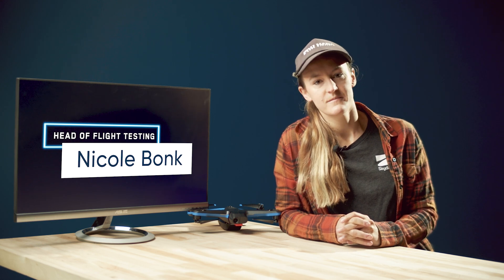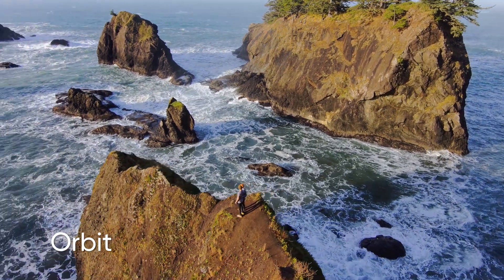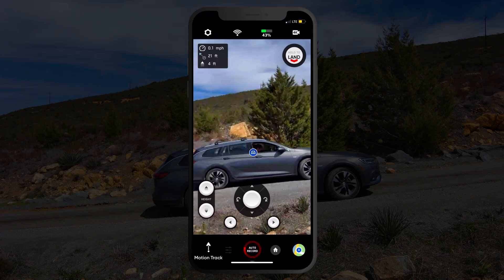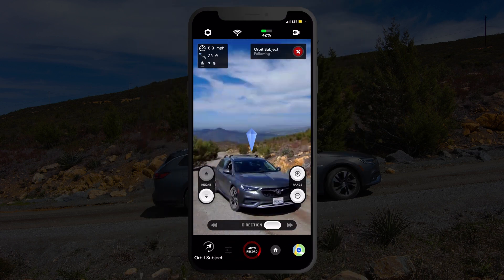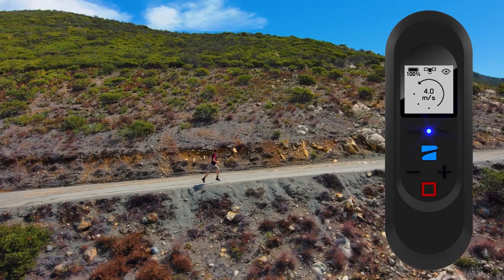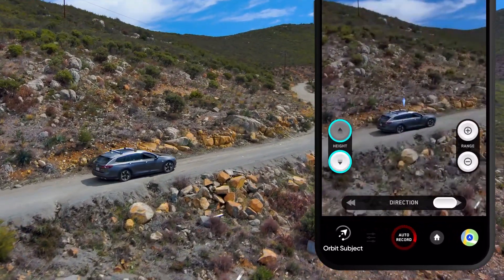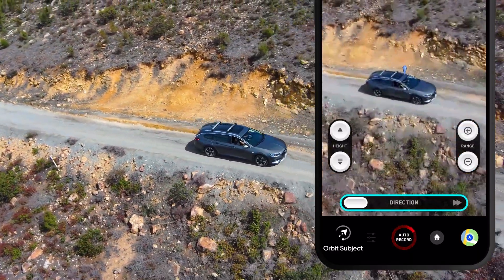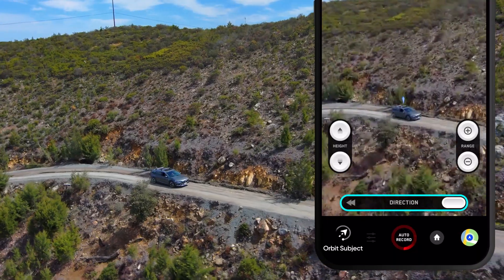How to Use the Orbit Skill on Skydio 2/2+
This episode is all about the Orbit Skill. Join Skydio's Head of Flight Testing, Nicole Bonk to learn everything you need to know about the Orbit Skill on Skydio 2/2+! Hopefully this helps you get those silky smooth shots of your adventures. Did we miss anything? If so, leave your own Orbit tips in the comments to help your fellow Skydians get the best shots possible.

0:00​ Introduction
0:18​ Orbit Overview
0:56 Initiating Orbit
1:37​ Adjusting Orbit
2:37 Drag & Drop
3:24​ Tips & Tricks
4:02​ Outro
4:28​ Outtakes

A new video series brought to you by Skydio’s team of in-house experts to help you get even more comfortable with your Skydio 2 and learn some of our favorite tricks of the trade. A new episode of Flight School will be released weekly from now until the end of the year.
This week’s episode features Nicole Bonk, teaching you how to safely launch and land your Skydio 2. Over the coming weeks we will cover many of your FAQ’s from how to most effectively incorporate the controller & Beacon+ into your workflows as well as more advanced education related to your favorite outdoor activities.

Script:
“New studio. Same educational drone influencer extraordinaire.”
“Me.”
“Today we are going to talk about one of our most dynamic skills, Orbit.”
“The Orbit Skill can be performed if you are flying with either the Skydio 2 App, the Beacon, or the Controller.”
“When Skydio 2 is performing the Orbit skill, it will fly in a continuous circle around a subject.”
“Skydio 2 will continue to circle the subject at a set distance, height, and speed.”
“If you are flying with the App, you can initiate Orbit by navigating to the Skills menu, and tapping the Orbit Icon.”
“Then, select a subject to track and Skydio will begin to orbit that subject.”
“This is also how to initiate orbit if you are flying with the controller.”
“If you are flying with the Beacon, you can find the Orbit Skill in the Cinematic Mode Selector.”
“Once you select Orbit, Skydio 2 will automatically begin orbiting around the subject holding the beacon.”
“Once an Orbit has been initiated in the app, you have the option to adjust several settings.”
“You can use the up and down arrows to adjust the height of Skydio 2.”
“The +/- buttons will allow you to adjust the distance Skydio 2 is orbiting you from, while maintaining the same angle of filming.”
“Use the slider to adjust the speed and direction in which Skydio 2 is orbiting.”
“If the slider is to the left, Skydio 2 will orbit clockwise, if the slider is to the right, Skydio 2 will orbit counter-clockwise.”
“The further away the slider is from center, the faster Skydio 2 will orbit.”
“If you are flying with the Beacon, you can use the +/- buttons to adjust the distance Skydio 2 is tracking you from.”
“You can use the arrow buttons to adjust the speed and orbit direction of Skydio 2.”
“You can also use Drag and Drop with the Orbit skill.”
“Using Drag and Drop will allow you to simultaneously adjust Skydio 2’s height, direction or orbit, and speed of orbit.”
“To use Drag and Drop, point the Beacon at Skydio 2 and press and hold the blue Skydio button.”
“Then, point the Beacon to the height you want Skydio 2 to fly at, and continue holding the blue Skydio button.”
“Finally, trace a line in the direction you want Skydio 2 to orbit and release the blue Skydio button.”
“Skydio 2 will begin a new orbit in the direction you have traced, and the speed of orbit will be dependent on how far and how fast you moved the Beacon.”
“If you are flying in an open landscape, set your orbit height low to the ground for sweeping cinematic footage.”
“You can use Orbit to track vehicles, but remember to never fly above a public road.”
“While using the Orbit skill your Skydio 2 will be covering a wide area, so be aware of any obstacles the drone will need to avoid.”
“As always, Skydio 2 will maintain full obstacle avoidance while performing the Orbit skill.”
“And with that, I’d say it’s time to write an OR-bituary for manual drones.”
“Bonk out.”